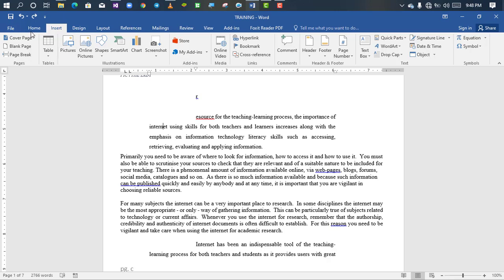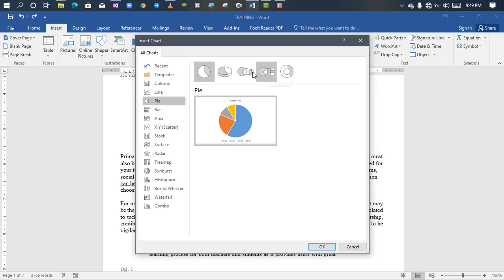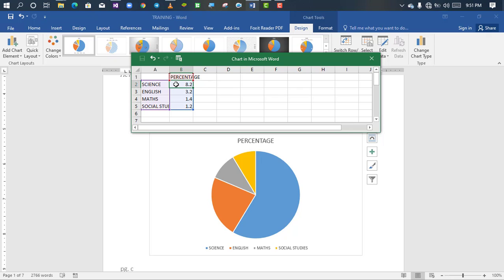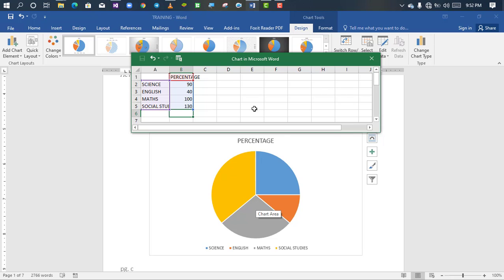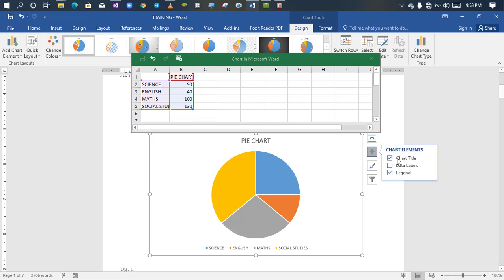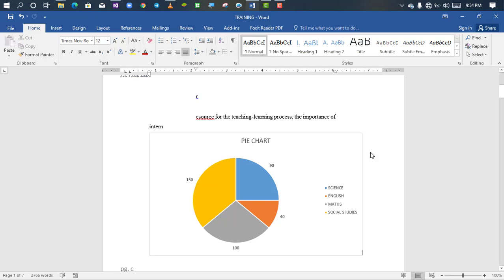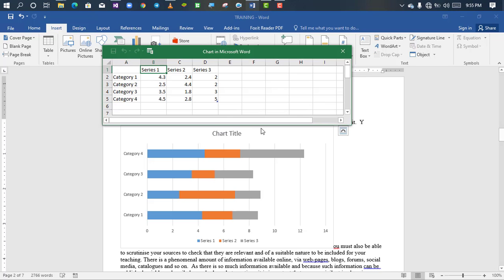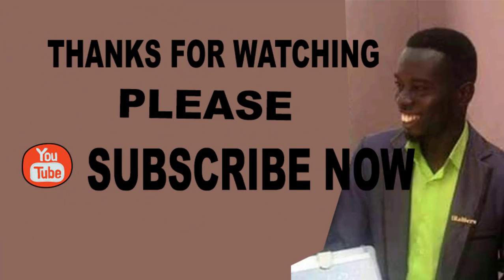LESSON 9 | MICROSOFT WORD TRAINING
In this video, you will be learning how to insert charts into word document.